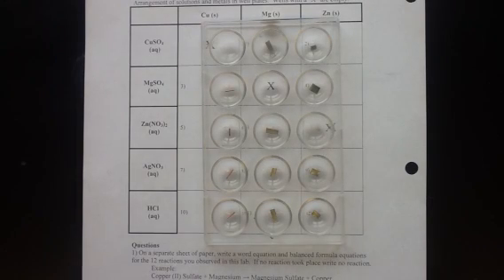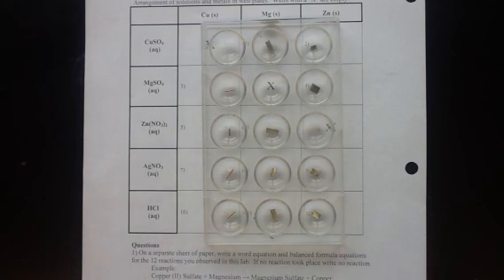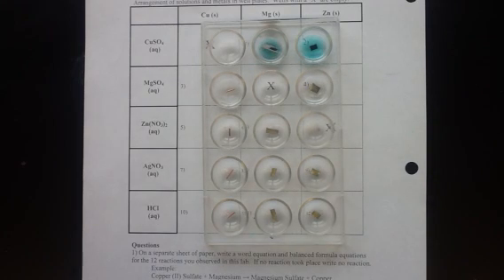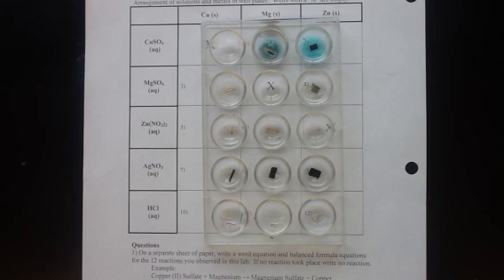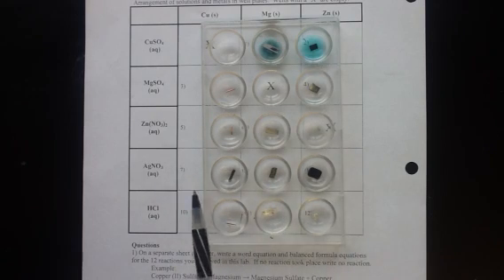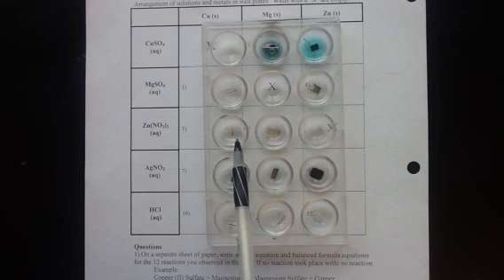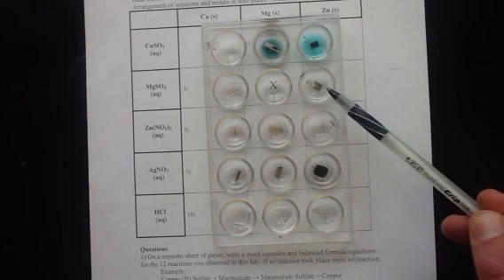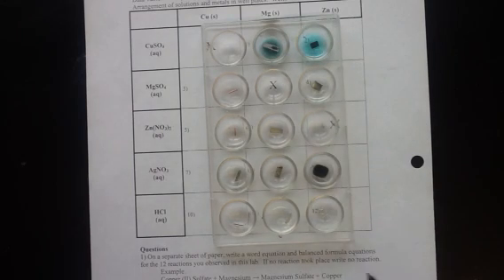Witzgall Chemistry: Single Replacement Reactions Lab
Witzgall Chemistry: Single Replacement Reactions Lab - The Activity Series